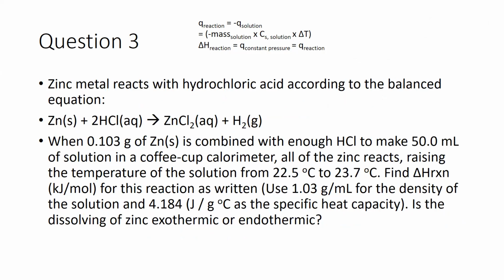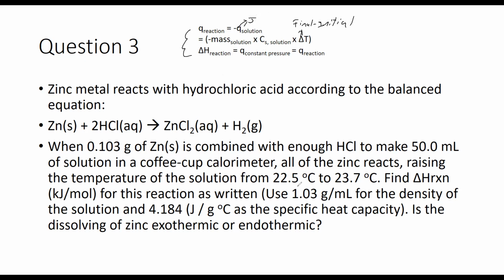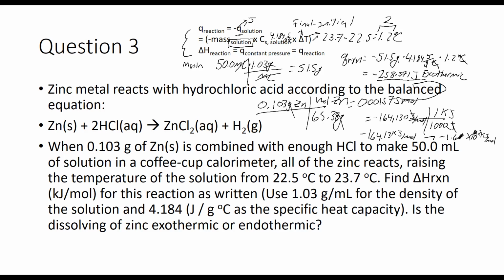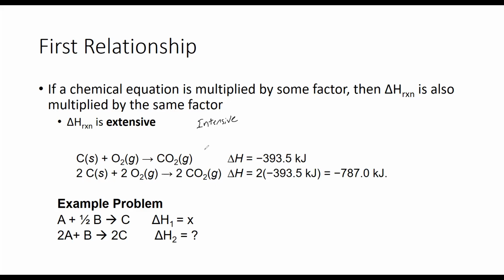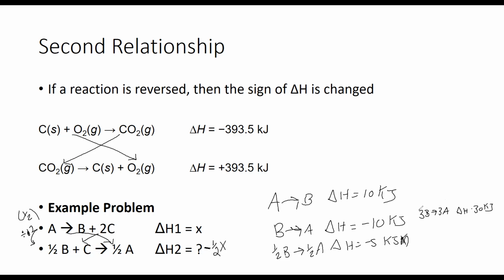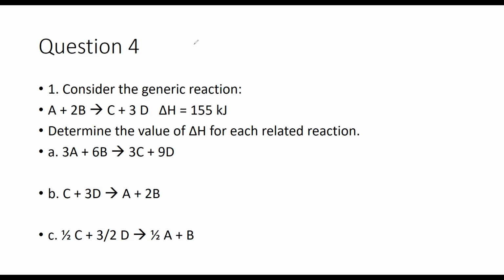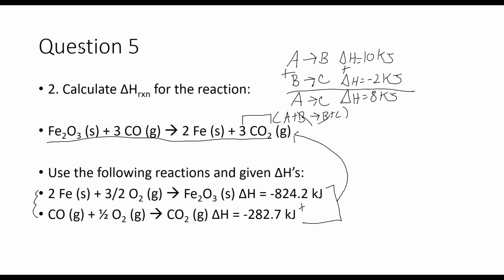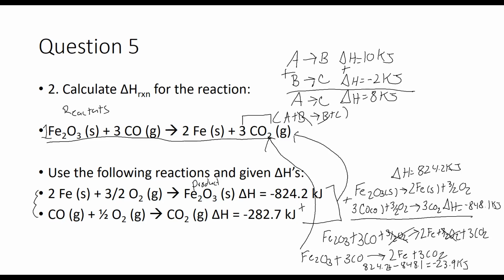GC 1 Lecture 3-29